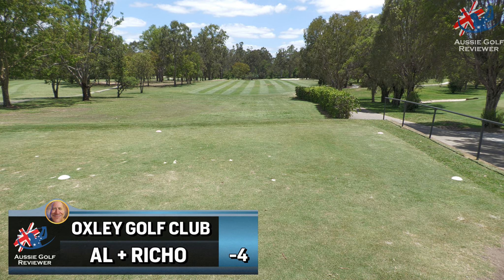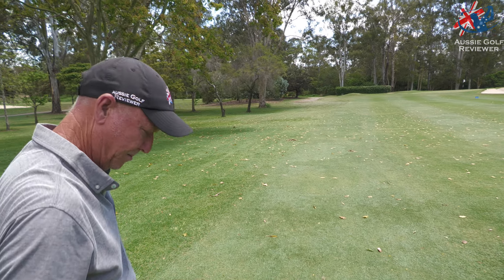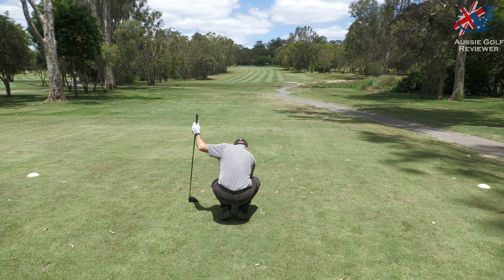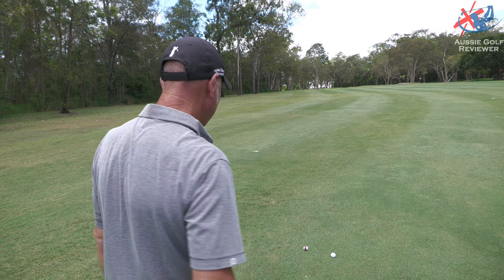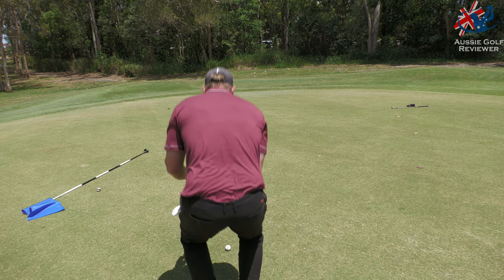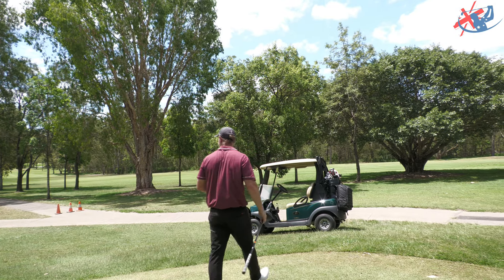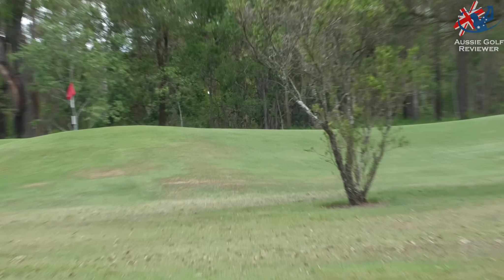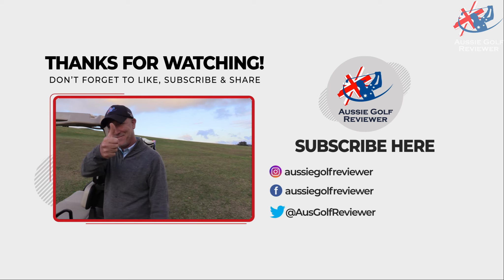OXLEY GOLF COURSE VLOG PART 4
Australian PGA Professional Alan Staines & Avid Golfer Steve "RICHO" Richardson play at OXLEY GOLF CLUB. A great little tight golf course with short par 3s & long par 3s, par 4s bending left and right. A great enjoyable test of golf.